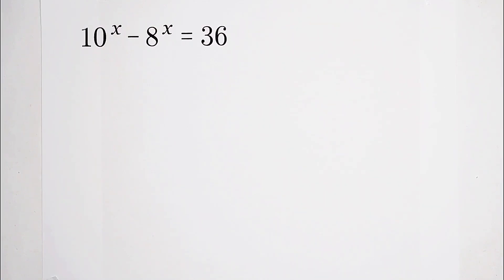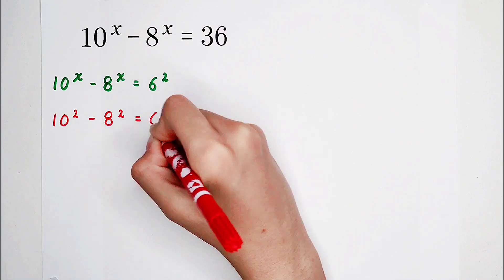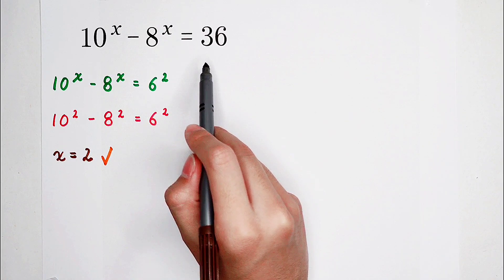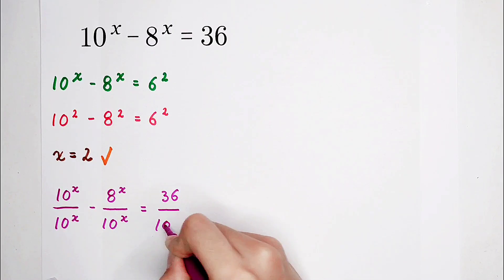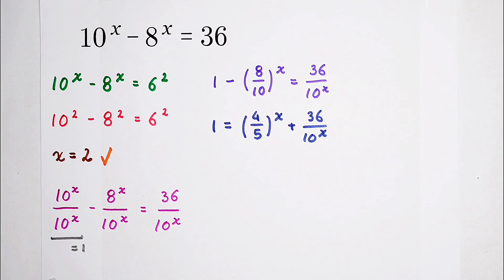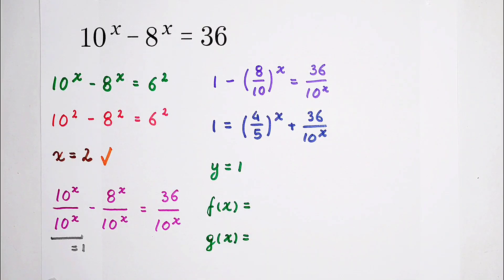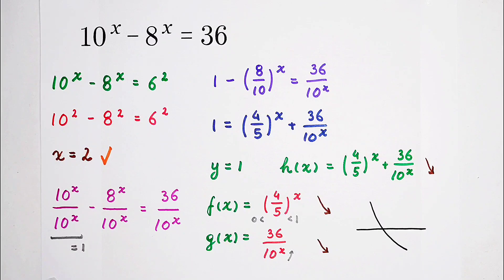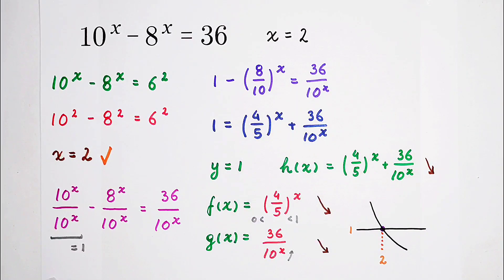Solve This Fun Equation, 90% aren't able to solve!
A fantastic equation which looks so easy but not easy to solve. I gave the students this problem as an exercise, however, no one solved absolutely correctly!  Watch the video and learn the method.